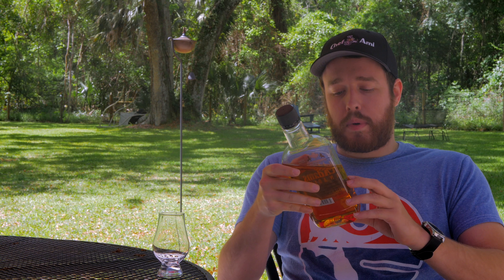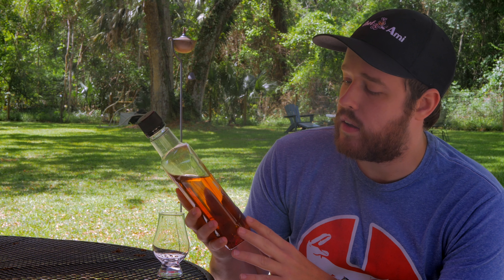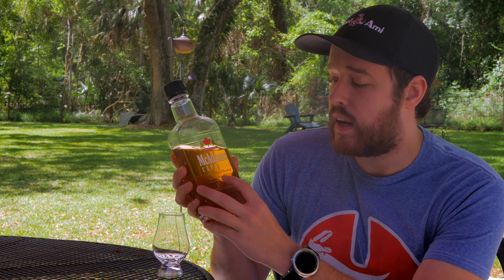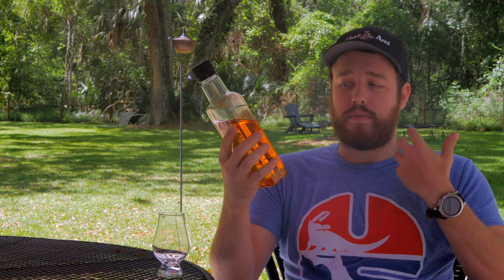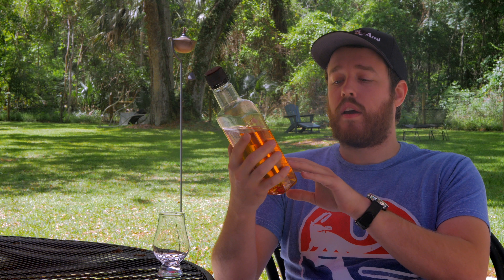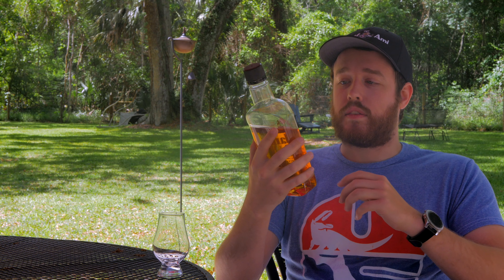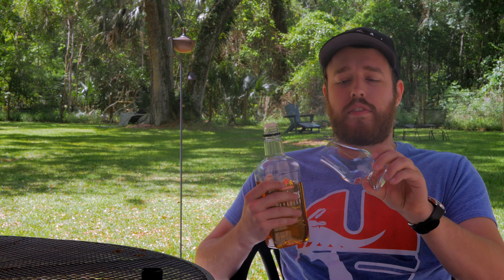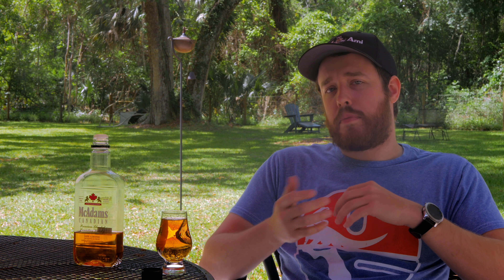The BEST Whiskey EVER!?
Happy April 1st! Today I find out if McAdam's is the BEST whiskey EVER...